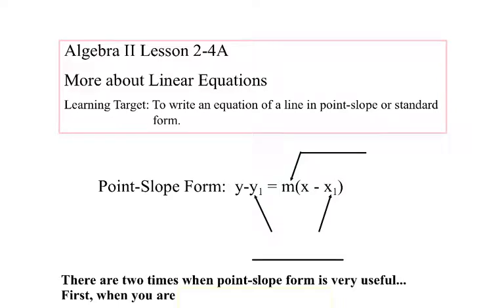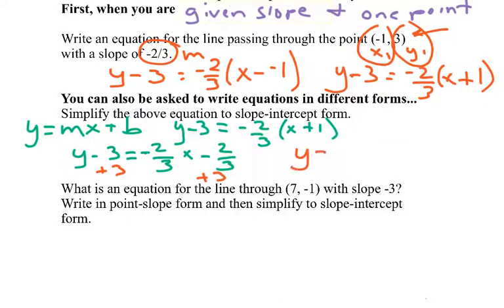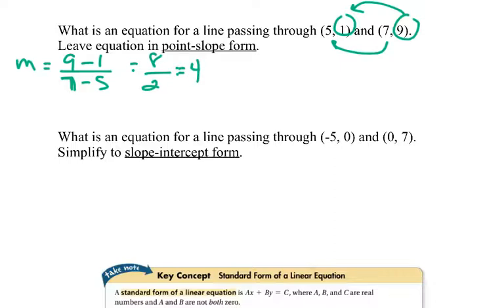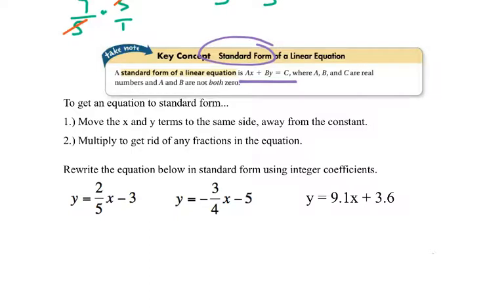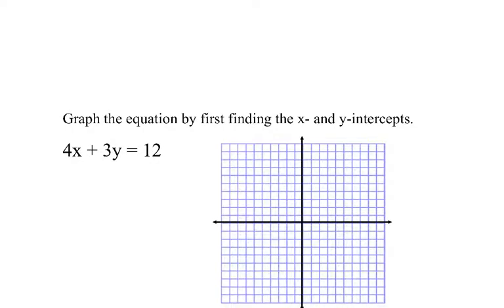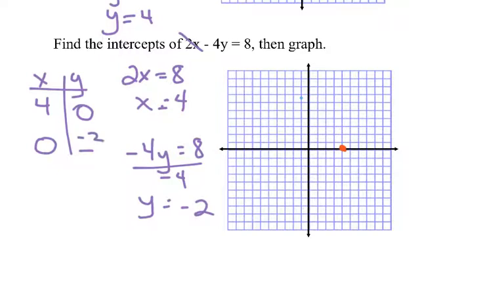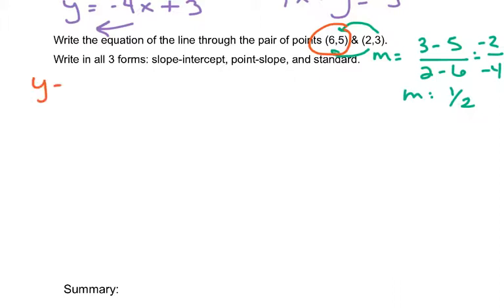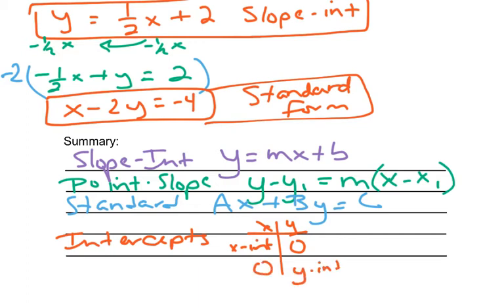Alg2 Sec2.4a Notes Video